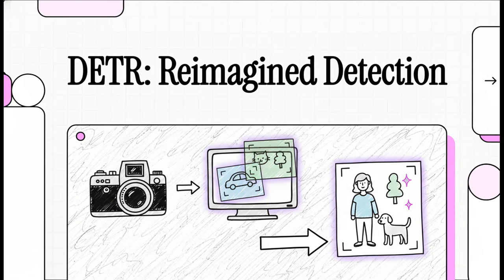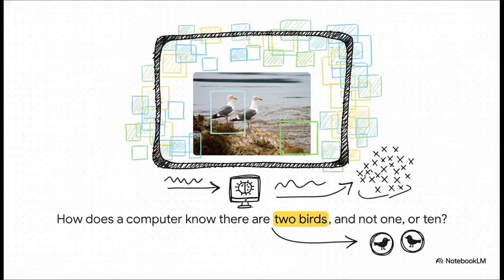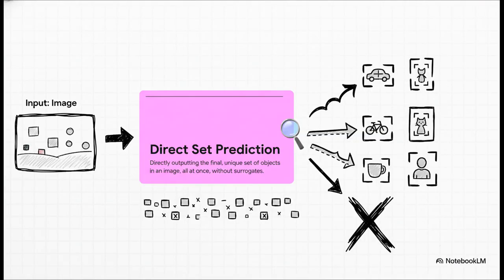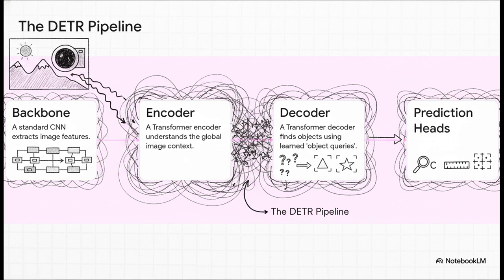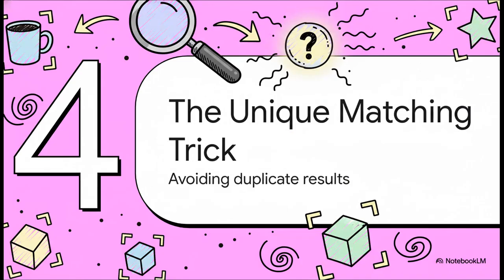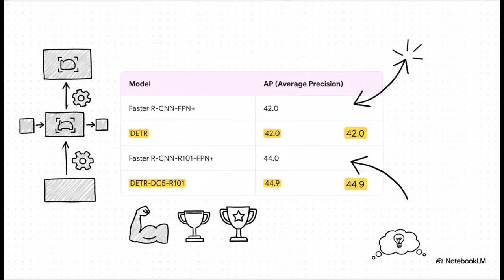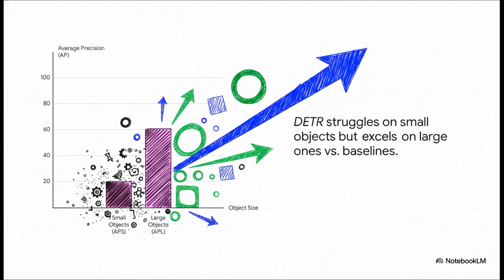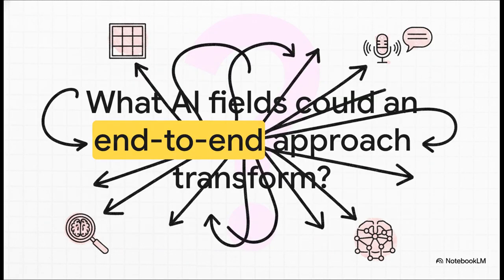DETR Reimagined Detection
This research introduces DETR (DEtection TRansformer), a streamlined framework that reinterprets object detection as a direct set prediction problem. By employing a transformer encoder-decoder architecture, the system eliminates the need for complex, hand-engineered components like spatial anchors and non-maximum suppression, which traditionally required significant domain expertise. The model achieves end-to-end training through a unique bipartite matching loss, ensuring each physical object in an image is paired with exactly one predicted box. This approach demonstrates competitive performance against established baselines like Faster R-CNN, particularly excelling at identifying large objects due to the transformer's ability to process global image context. Ultimately, the authors provide a conceptually simpler, highly extensible design that can be easily adapted for more intricate tasks such as panoptic segmentation.